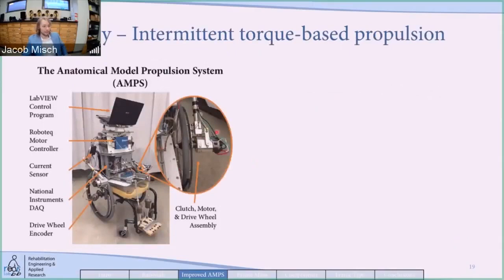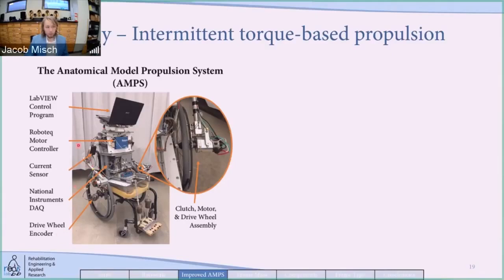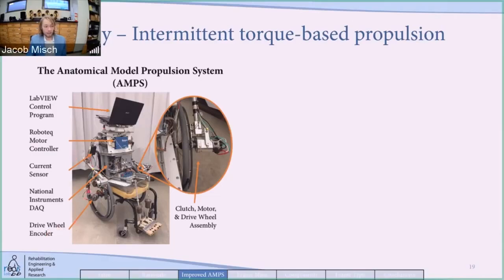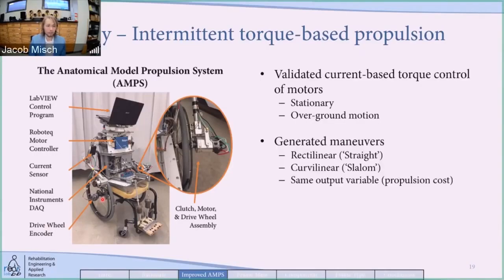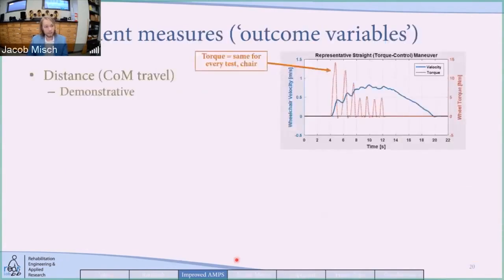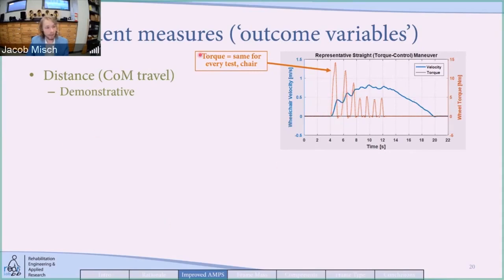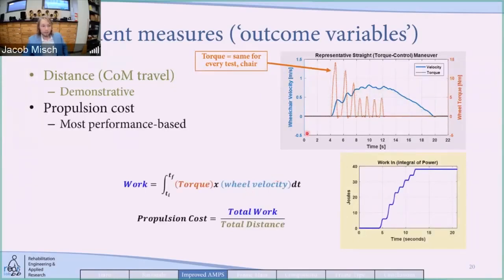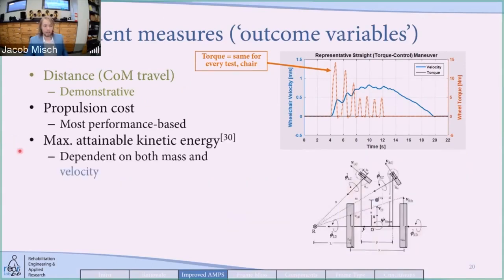Description of propulsion cost